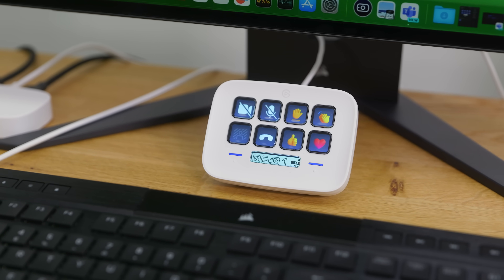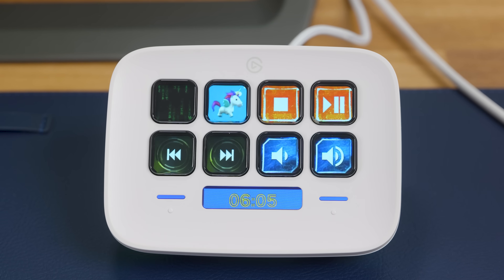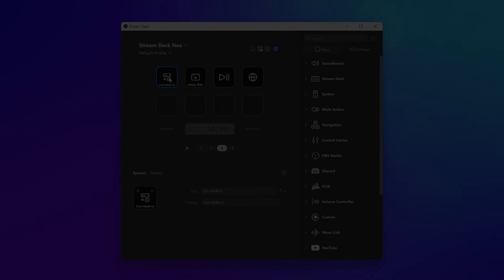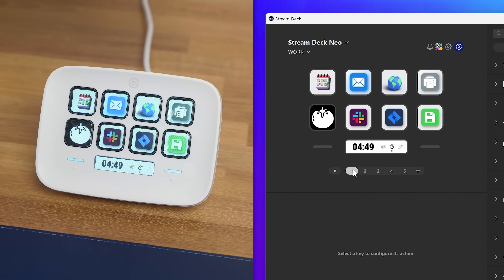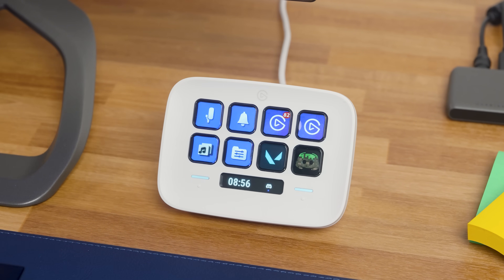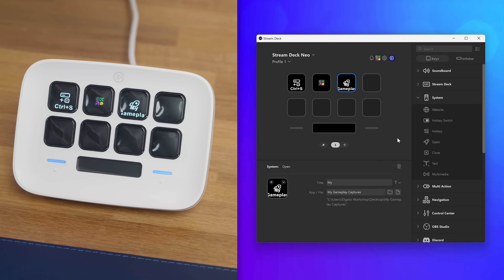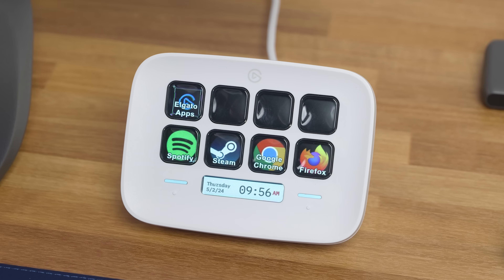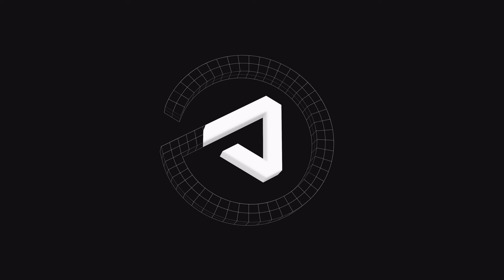Getting Started With Elgato Stream Deck Neo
In this video we'll walk you through getting started using Stream Deck Neo. From adjusting the stand, to navigating the included profile, using actions, and more.

With Stream Deck Neo, everyday stuff becomes fast and fun. It’s got eight customizable keys that help you automate tasks and manage your apps. Plus an Infobar set between two Touch Points, so you can tap between different key layouts.

00:00 What is included with Stream Deck Neo
00:22 Adjusting the stand
00:59 Tour of Stream Deck Neo's design
01:46 Stream Deck Software Walkthrough
02:41 Out of the box Stream Deck Neo Profile
03:15 How Pages Work
04:24 Creating your own profiles
04:59 Getting Started with Actions
06:18 Make more room with Folders
07:18 Elgato Marketplace has more to offer